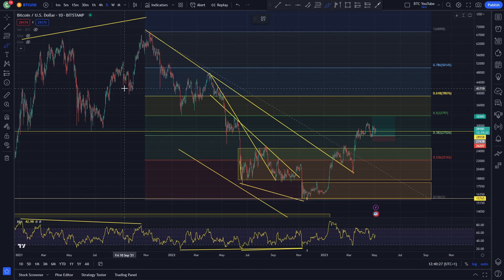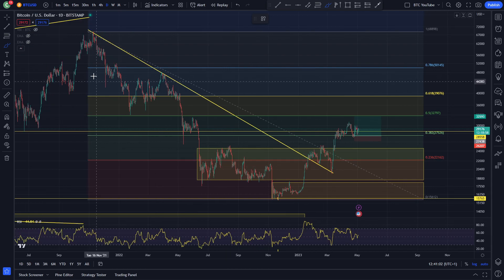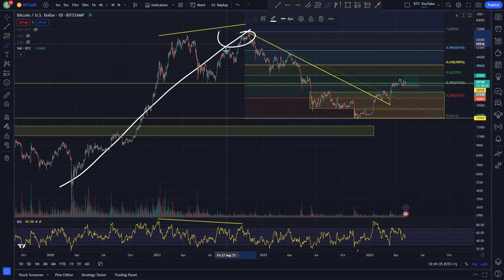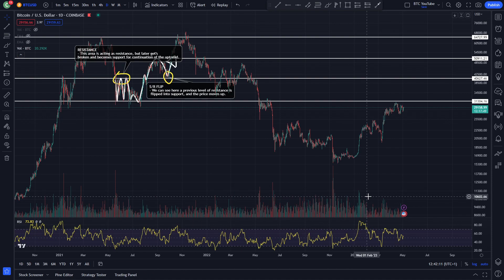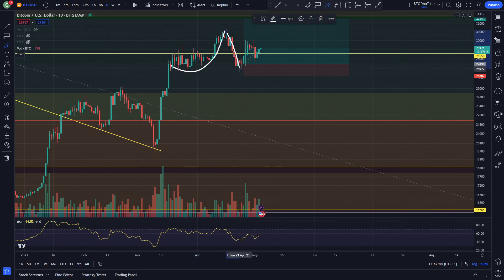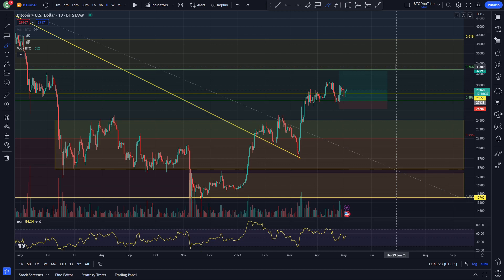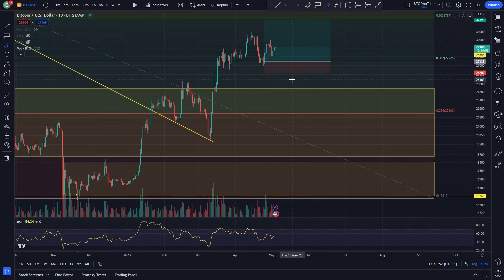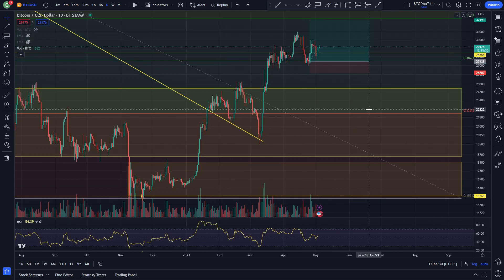BTC REVERSAL SOON!? | BTC PRICE PREDICTION | BITCOIN ANALYSIS!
This is how Bitcoin is looking today!